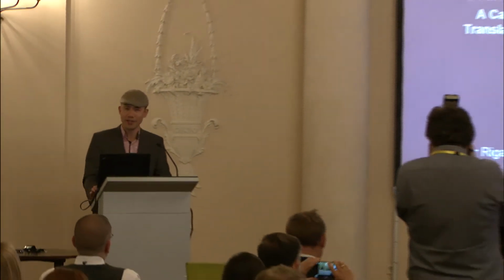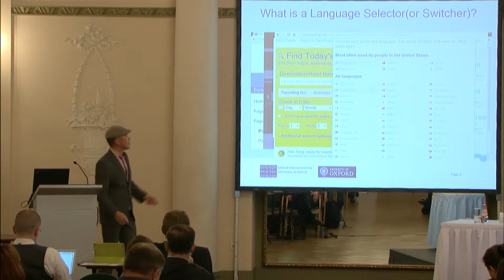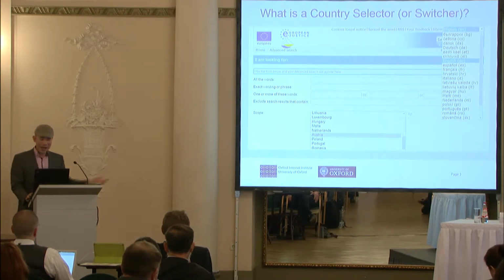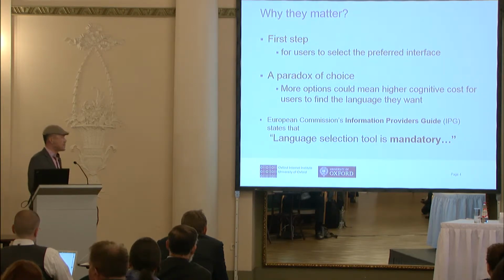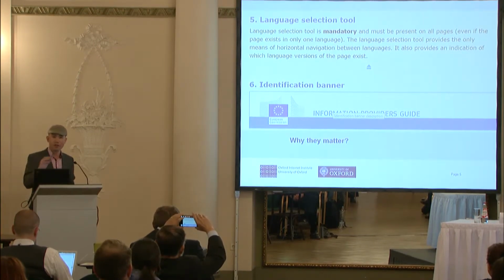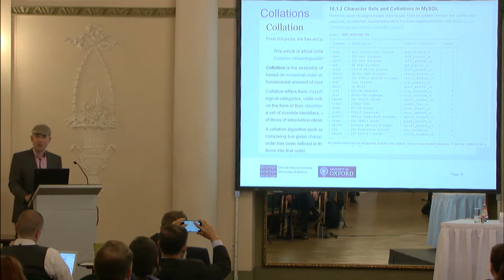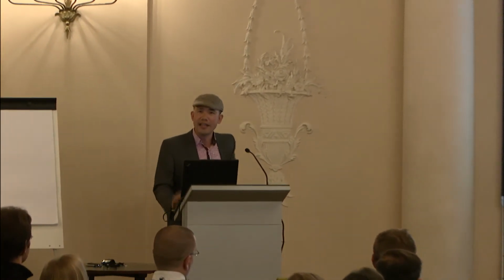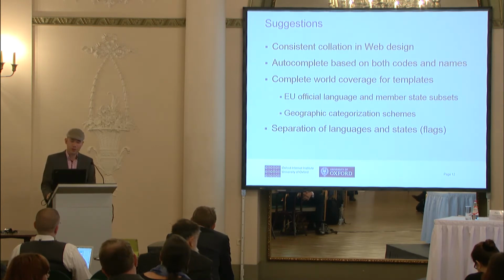Han-Teng Liao (University of Oxford): A Call to Build and Implement a Common Translation… (MLW 8)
Several gaps exist for Web users in expressing their country and language choices in a consistent and usable fashion. These gaps include: (a) better ways for users to express their language preferences for receiving machine translated content versus original content for any language(s) they specify; (b) consistent language selectors; (c) consistent country selectors.
Europe has the opportunity to demonstrate and develop best practices and standards for its Web users and the world by: (a) expanding specification/implementation of what to (to not) translate preferences via the ACCEPT-LANGUAGE field; (b) providing common and open resources for ordering language names and codes; and (c) providing common and open resources for the categorization and collation of country names and codes. The Unicode CLDR provides some standard solutions for the last two issues. For better Web user experience, the European institutions can lead by harmonizing auto-translation mechanisms, language and country selectors for websites in both public and private sectors. Example institutions include immigration, visa and border control agencies, airline, hotel-booking and travel agencies, serving both European and international Web users alike.